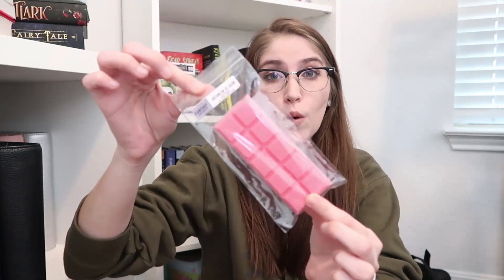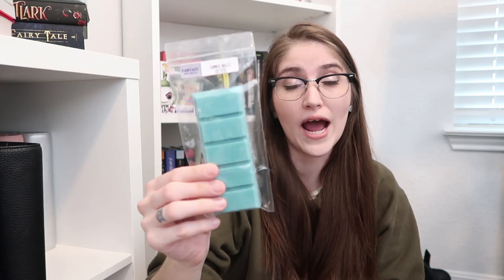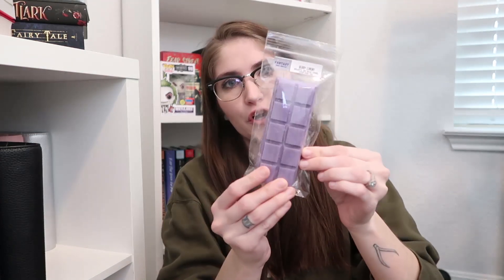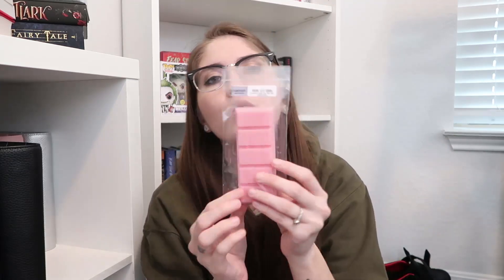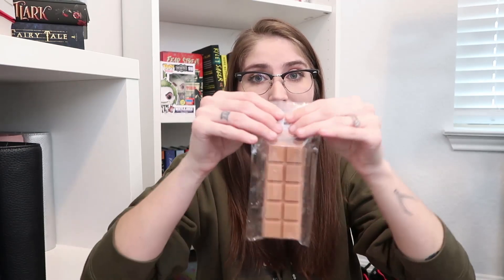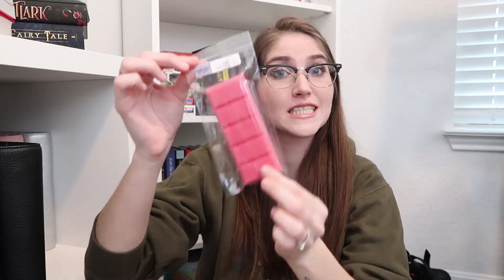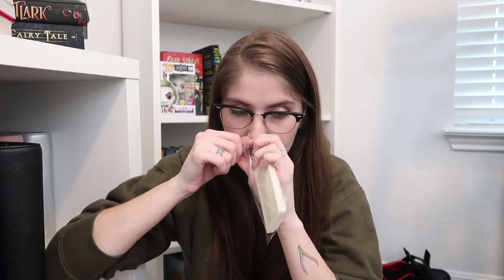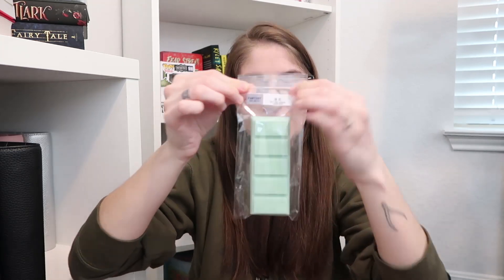NEW RELEASES ⭐️ Let's Blend Vol. 3 Collection (FantasyWaxMelts)